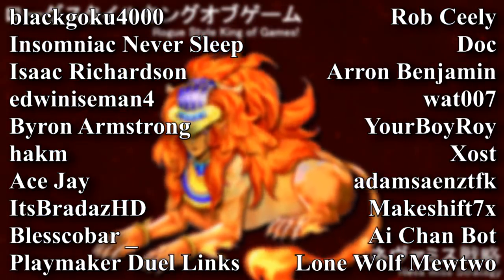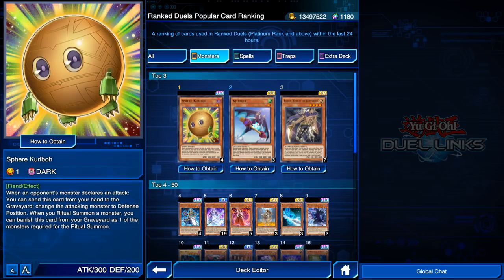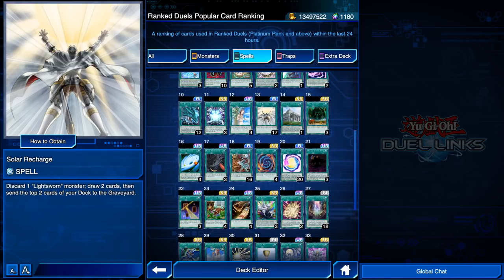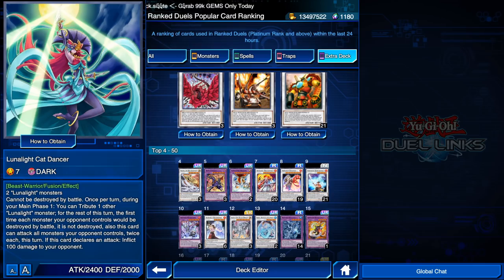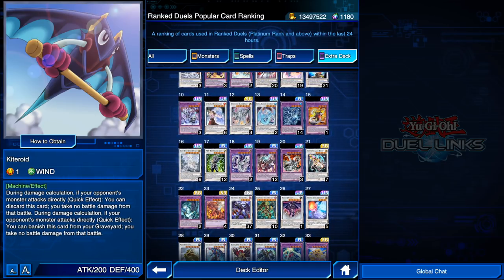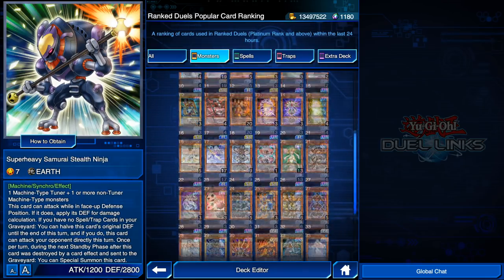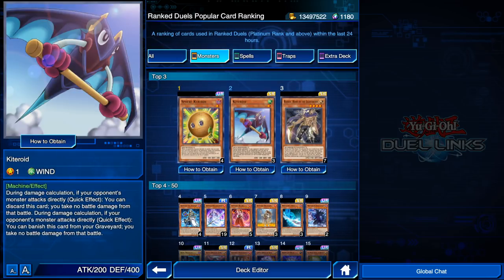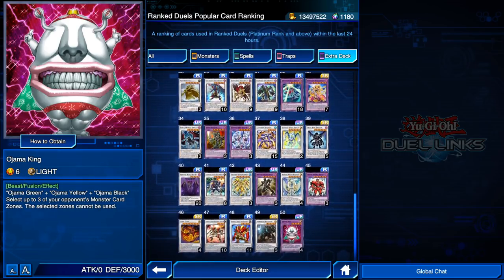Yu-Gi-Oh! Duel Links Ranked PVP Metagame [April 2020] | YTDan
Pre-order a signed copy for yourself or a friend This video discusses the stronger decks that don't show up on any tier list. These are the secret powerful decks that lurk in ranked PVP waiting to terminate your KOG winning streak.

I make content regularly and LIVE stream here on YouTube.